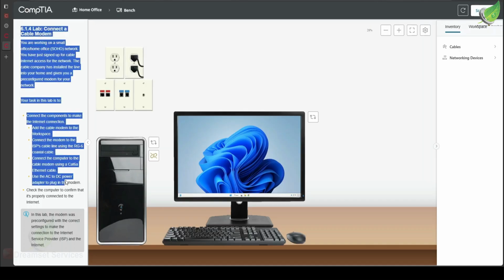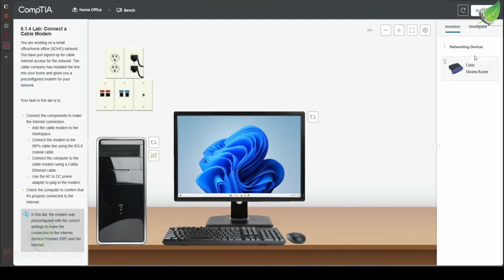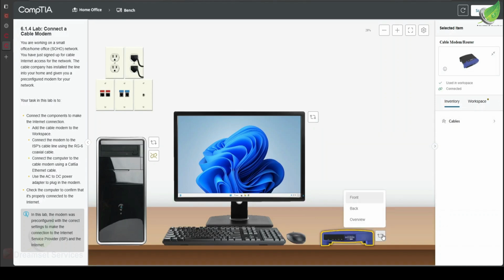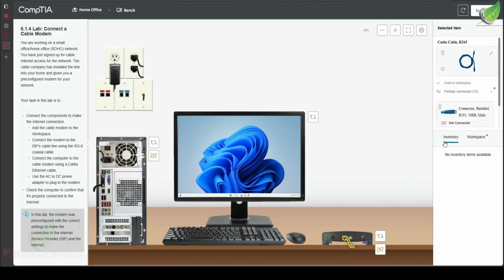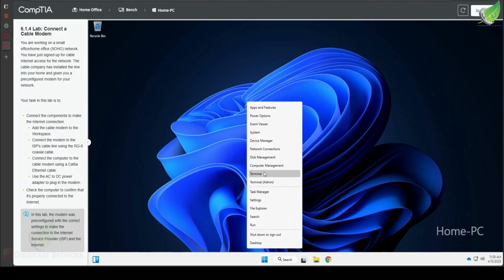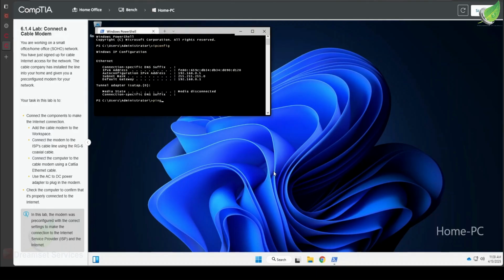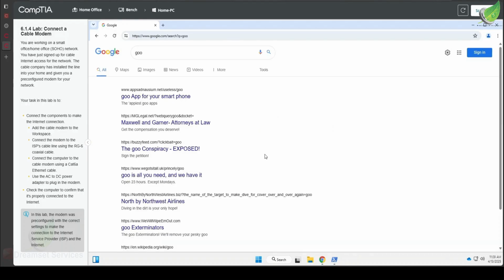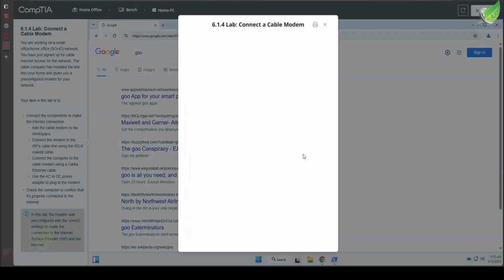📡 Lab: 6.1.4 Connect a Cable Modem | Training🛠️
📡 **Lab: 6.1.4  Connect a Cable Modem | CompTIA A+ Core 1 & Core 2 | CertMaster Training** 🛠️

In this essential lab, you’ll learn how to **properly connect and configure a cable modem** to provide internet access in a home or small office network. This lab supports the **CompTIA A+ 220-1101 & 220-1102 exam objectives** and is perfect for CertMaster and TestOut students preparing for A+ certification.

Understanding how to set up cable modems is critical for troubleshooting connectivity and ensuring stable internet service.

* Identifying cable modem components and ports
* Connecting coaxial and Ethernet cables correctly
* Powering on and initializing the modem
* Verifying internet connectivity and troubleshooting common issues
* Basic modem configuration and reset procedures

Cable modems are a primary gateway to internet access for many users. Mastering their setup and troubleshooting is essential for IT professionals and a common topic on the CompTIA A+ exam.

✅ **Ideal For:**

* CompTIA A+ 220-1101 & 220-1102 candidates
* CertMaster and TestOut learners
* IT support and network technicians
* Home and small office network administrators

* [6.1.5 Lab: Configure a Router](#)
* [5.2.8 Lab: Connect Computers with a Switch](#)

🔍 **Keywords / Tags:**
connect cable modem, CompTIA A+ cable modem setup, CertMaster networking lab, 6.1.4 lab, internet connectivity setup, cable modem troubleshooting, A+ Core 1 and Core 2, 220-1101, 220-1102

Want help with **video chapters**, **short summary**, or **common cable modem troubleshooting tips**?